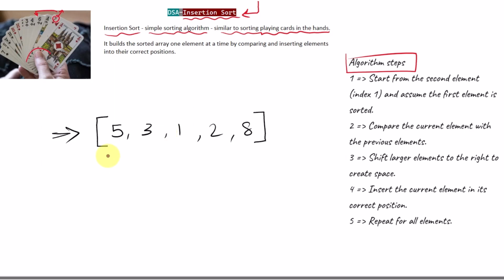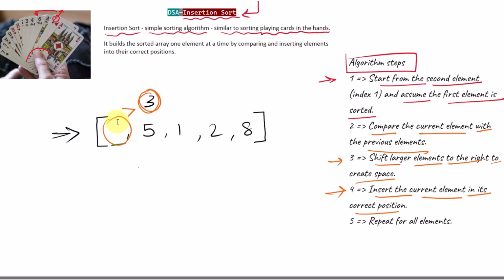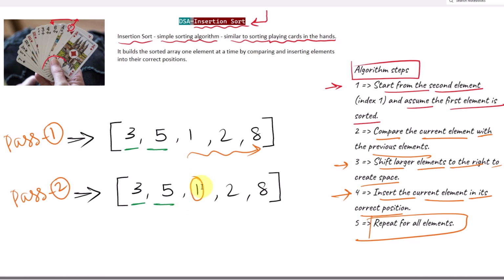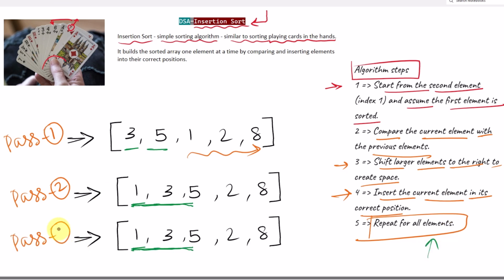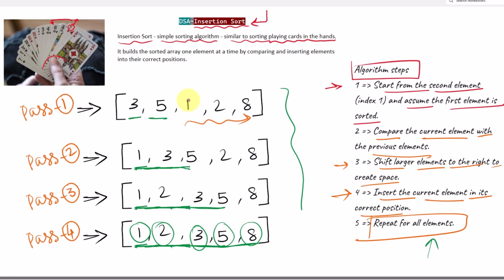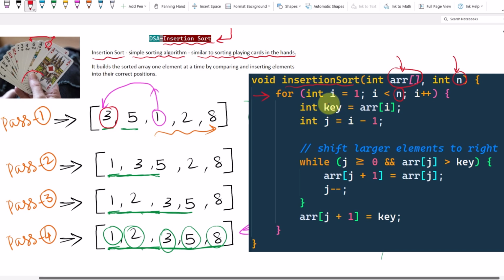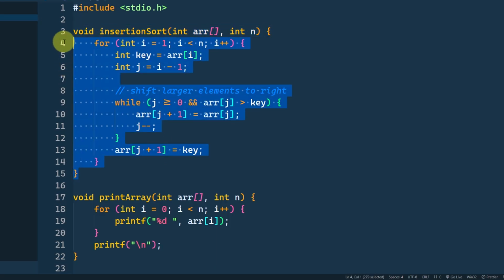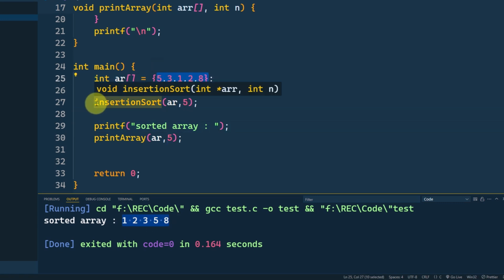87 - Insertion Sort Algorithm | Insertion Sort in C Language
Insertion Sort is a simple, in-place sorting algorithm that builds a sorted list by inserting elements into their correct positions. It has a time complexity of  O(n^2)  in the worst case and  O(n) in the best case.

📝 Timestamps:
0:00 - intro insertion sort
0:24 - algorithm
3:48 - code in c